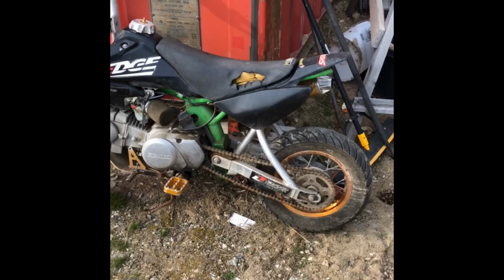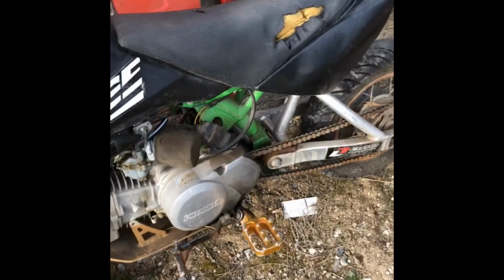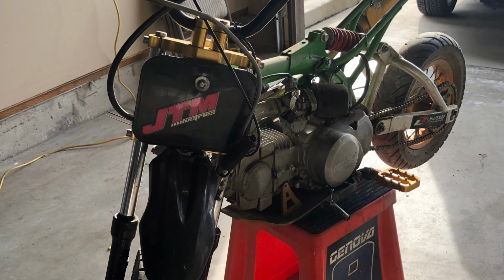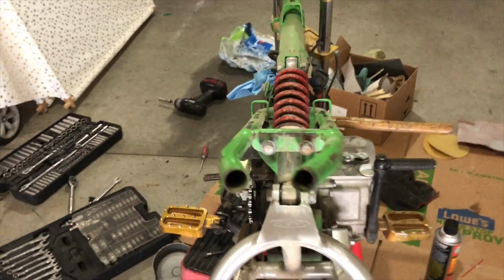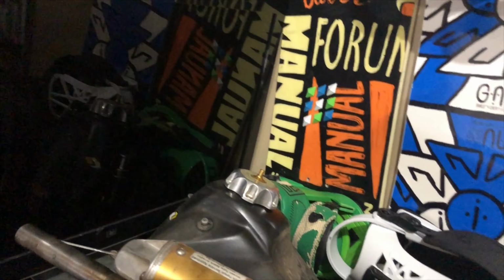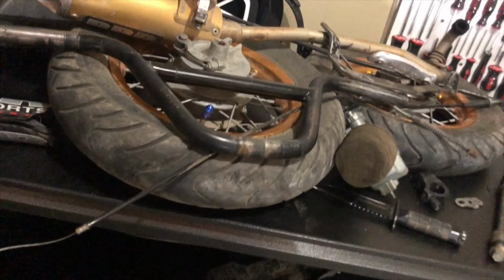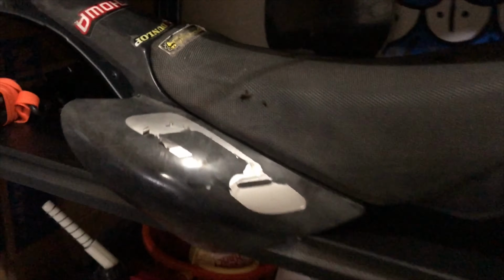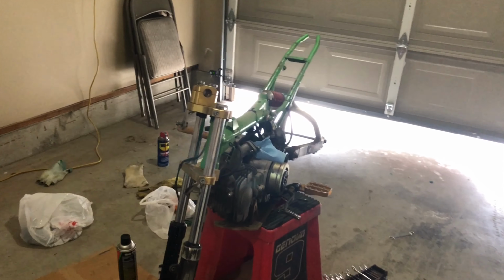PIT BIKE CRF50 RESTORATION / AWESOME PITBIKE STUNTS PT 1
Here’s a fun video for you all. Some clips of my buddies and I back 6+ years ago. Part 1 of my BBR crf50 125cc Piranha pit bike restoration. Bike has sat outside for a few years and after forced to stay home because of Corona Virus I decided it’s time to get this bike looking fresh again.